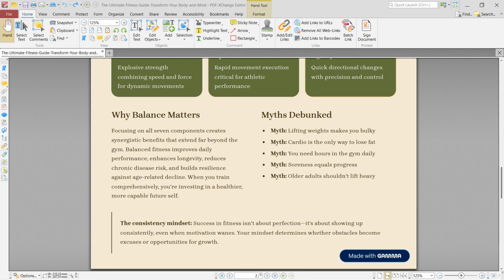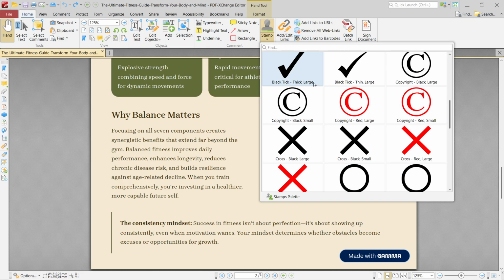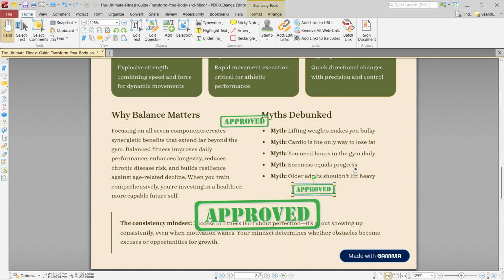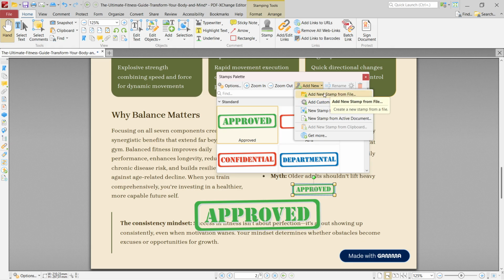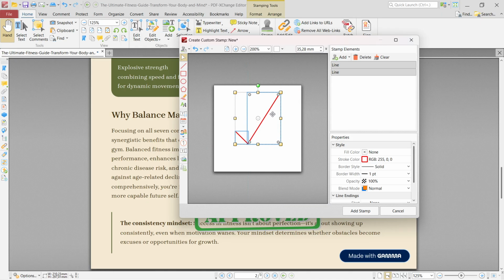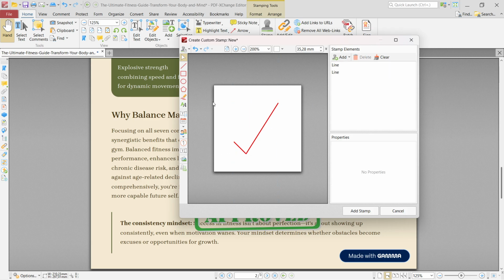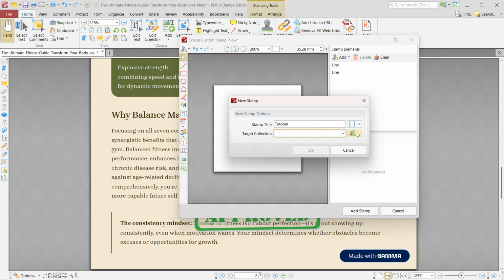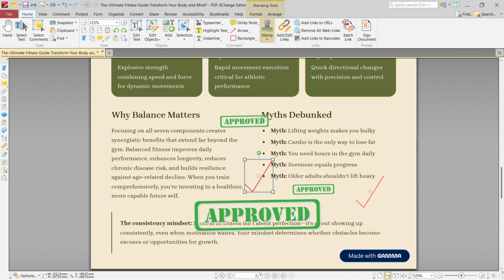How To CREATE A STAMP In PDF XChange Editor (QUICK & EASY) 2026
In this video, I'll show you how to create a stamp in PDF Xchange Editor. This is a complete guide on how to add and use stamps in PDF documents using PDF Xchange Editor in 2026. If you want to mark your PDF files with custom or official stamps, this quick and easy tutorial will walk you through the entire process step by step.